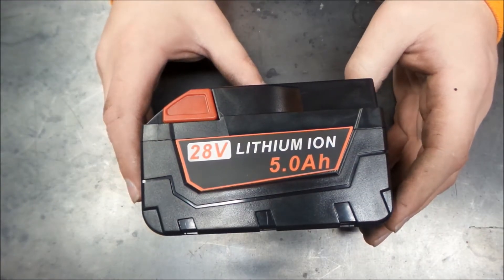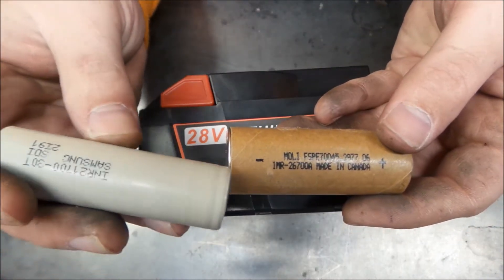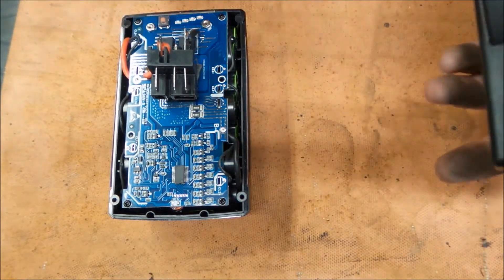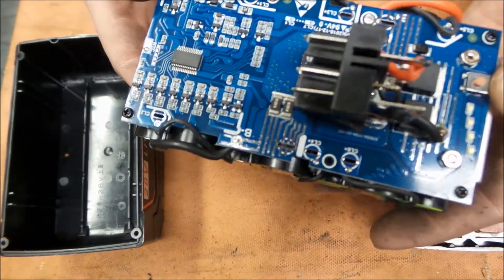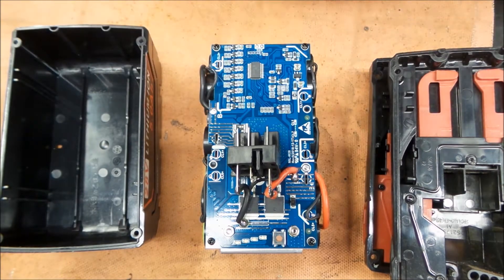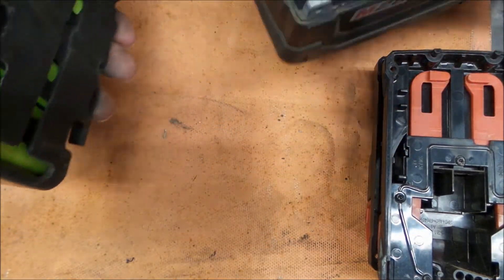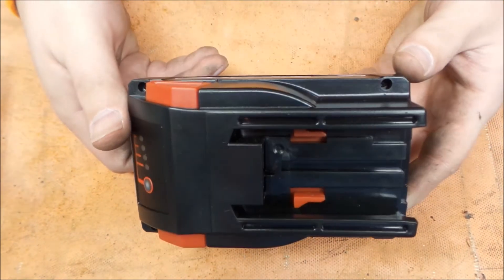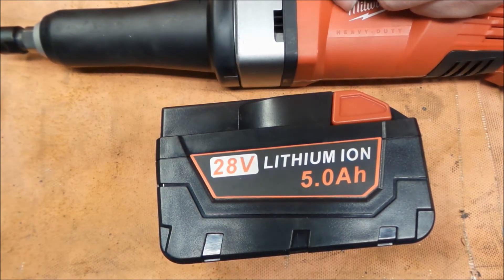Are the M28-style 5.0 Ah Milwaukee knock-off batteries worth it?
If you prowl eBay you've likely come across listings for 28V Milwaukee knock-off batteries like this one. The price may seem right but the quality? It's a mystery, so this week in the shop we're taking a look at one of these M28 wannabe's and seeing if they're worth your time and money to bother with. We have one on the bench claiming to be 5.0 Ah, so we'll take it apart and see what's inside and then run through some performance testing to see if it's everything it claims to be.